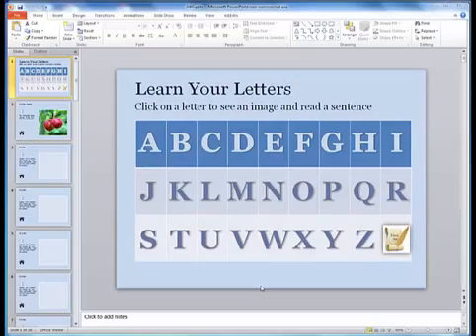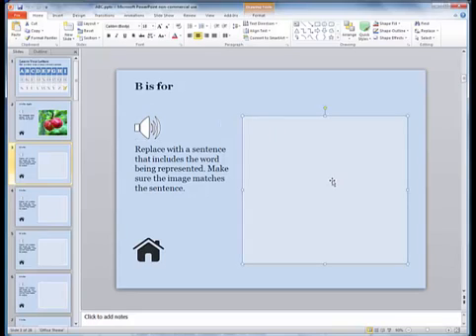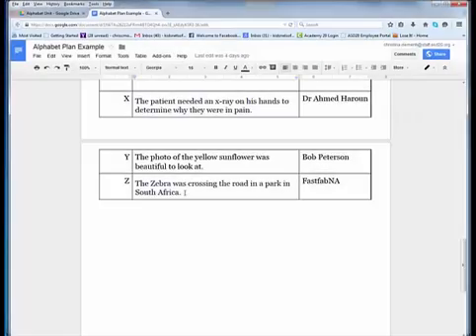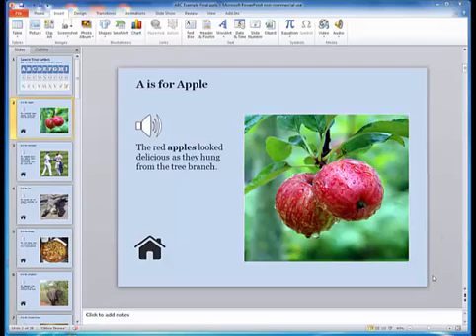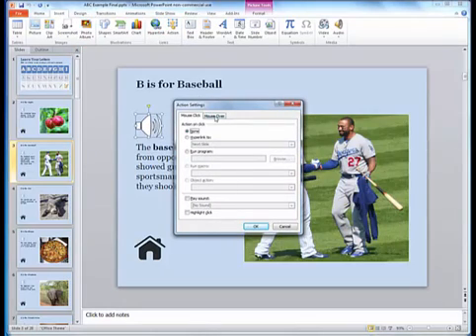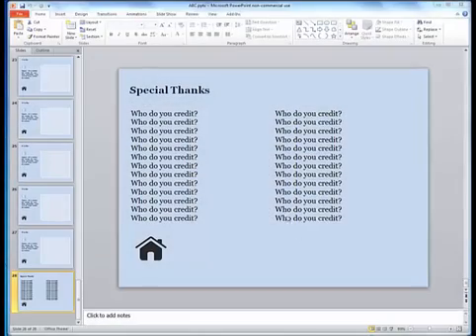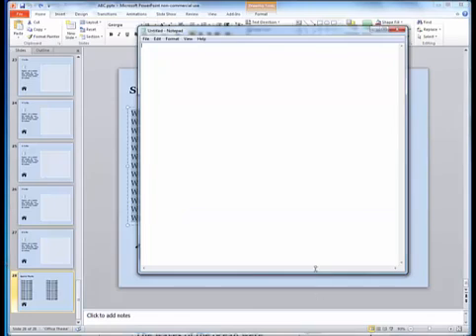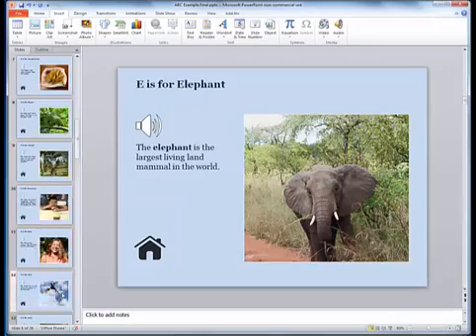Alphabet Unit: Video 5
This video demonstrates how to set up the PowerPoint for an Alphabet Literacy project.